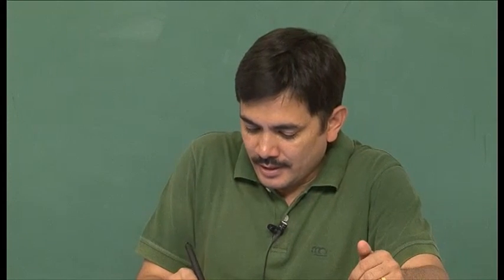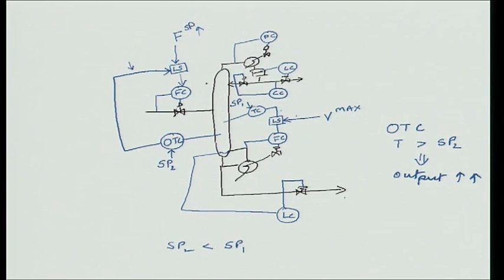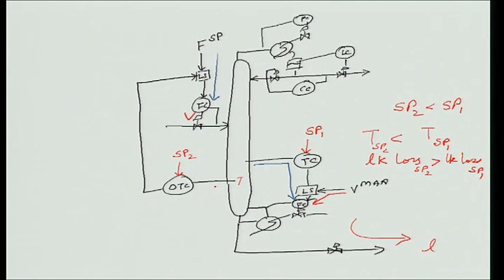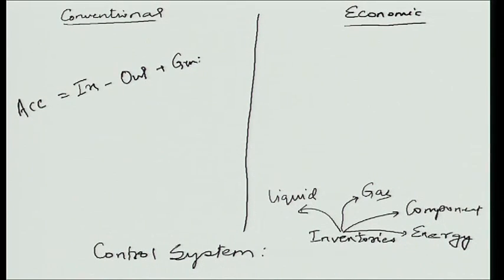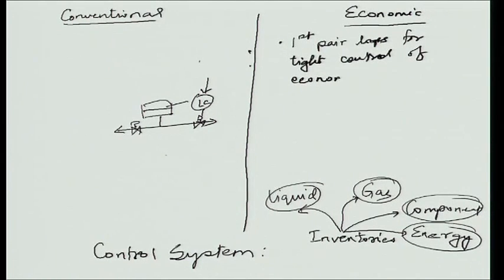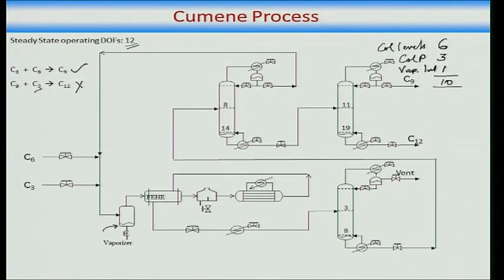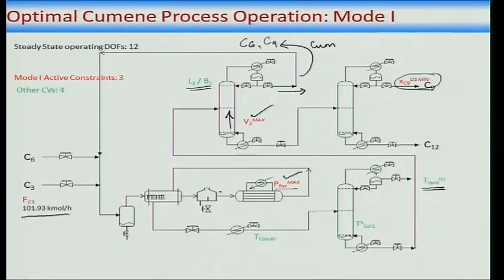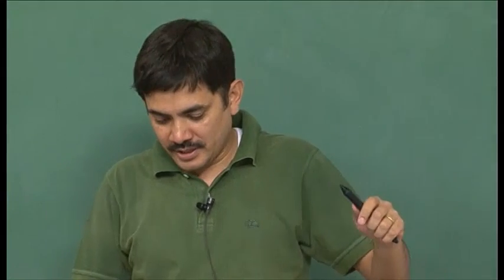Mod-01 Lec-40 Contrasting conventional and top-down approach